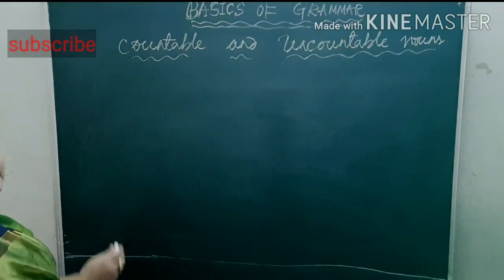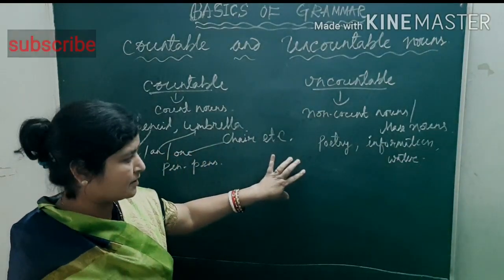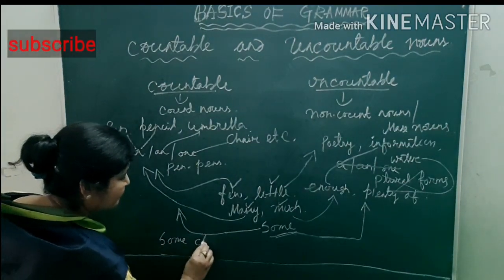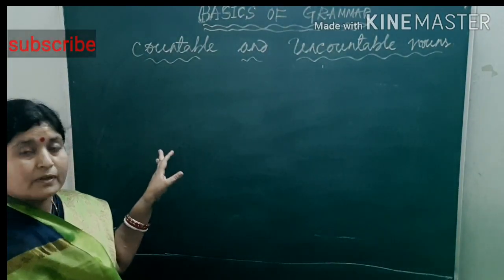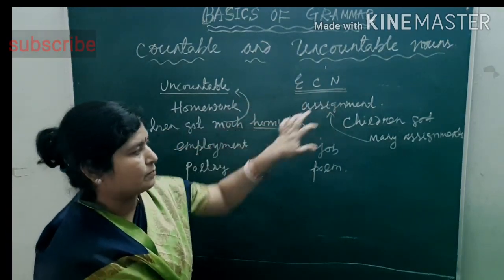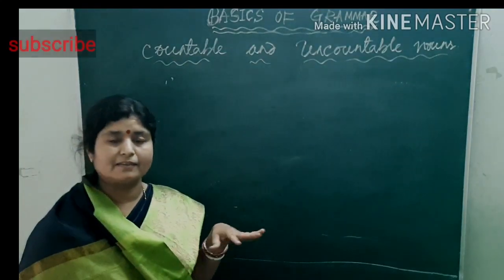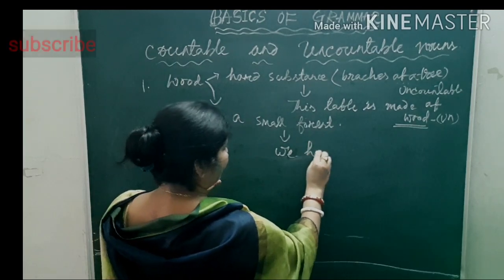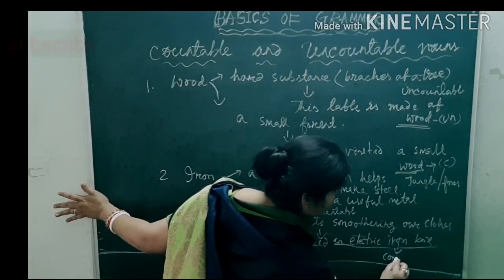1.5 COUNTABLE AND UNCOUNTABLE NOUNS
For grammar learners